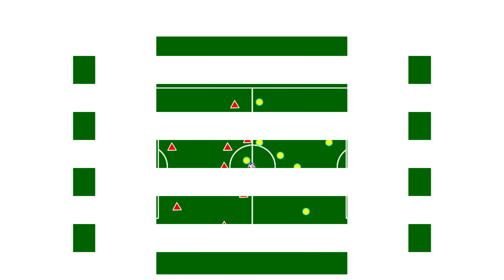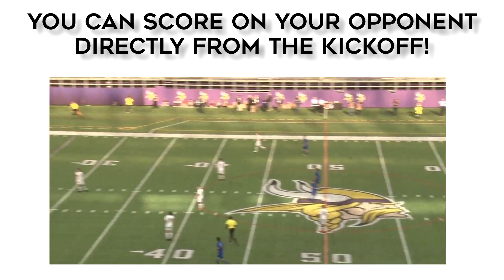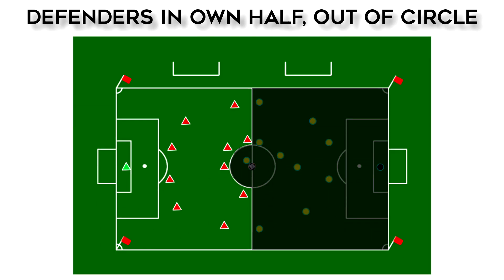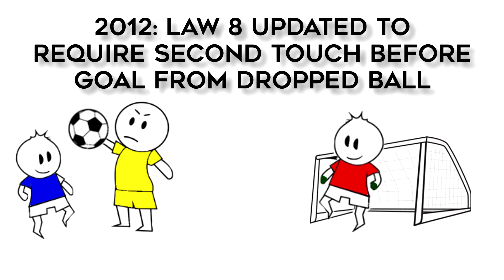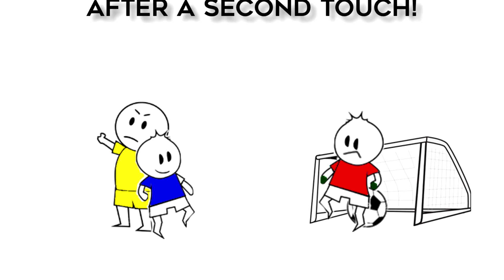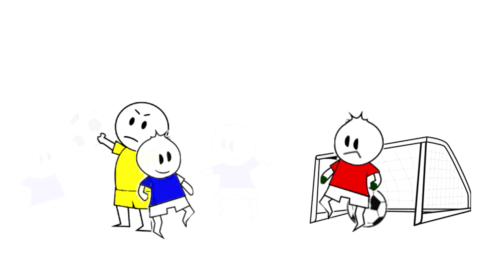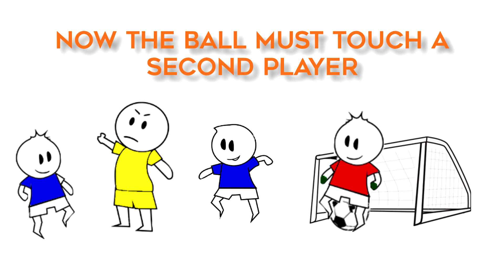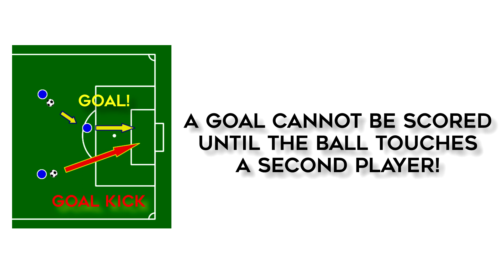MNSRC Lightning Topics, Series 1, Episode 4: Law 8, Kickoff and Dropped Ball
This MNSRC Lightning Topic looks at Law 8 covering kick-offs and dropped balls